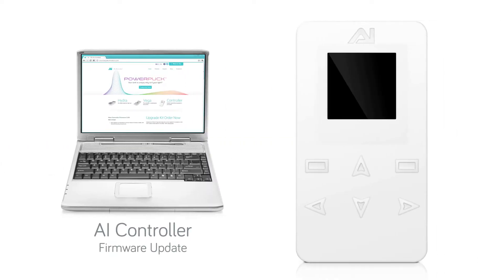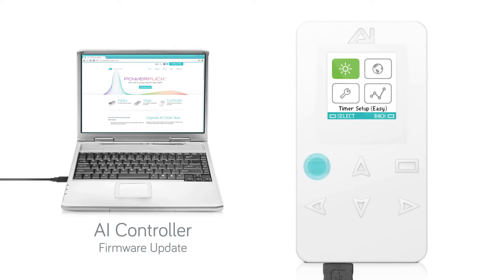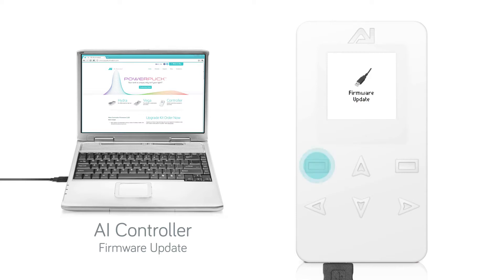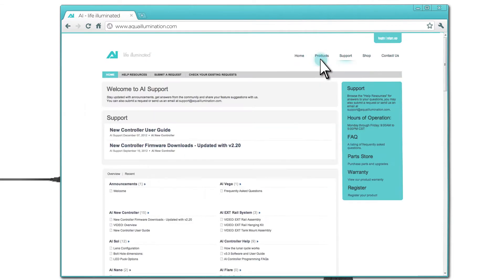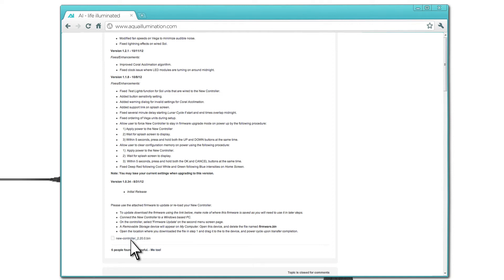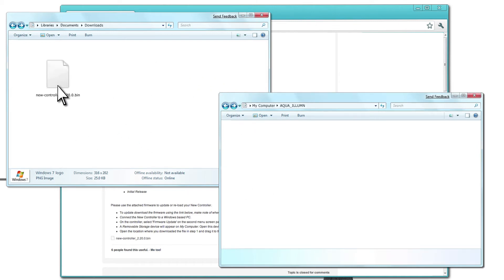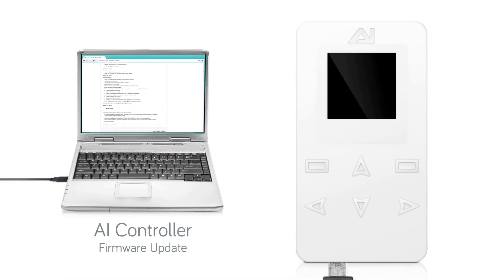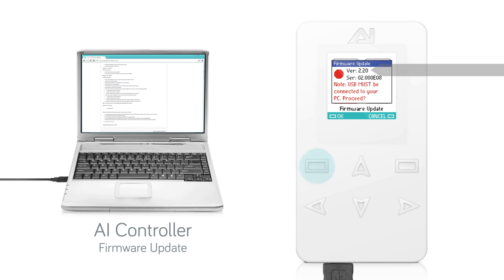AI Controller Firmware Update on a PC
The video details the procedure to update the firmware of the AI Controller on a PC.